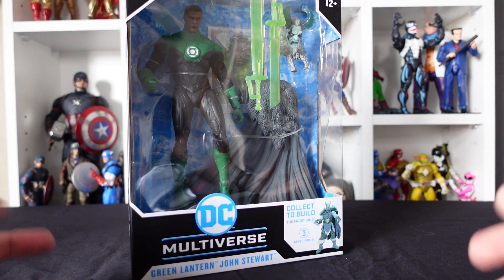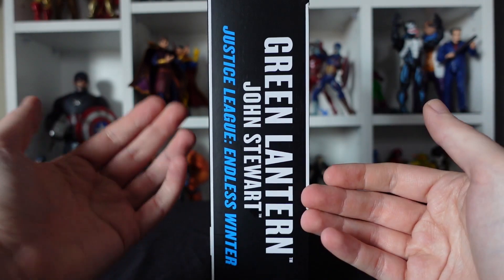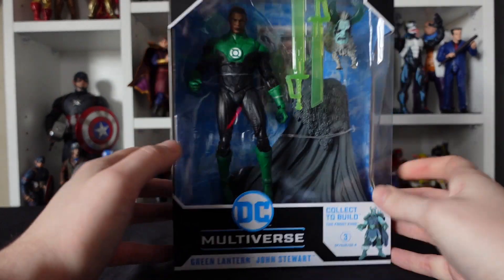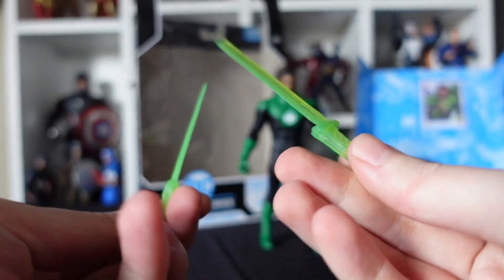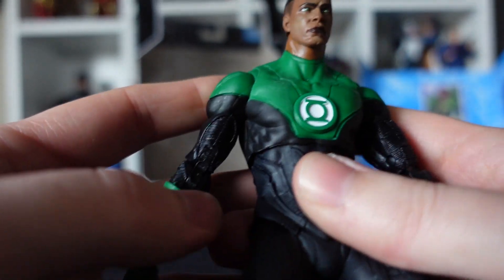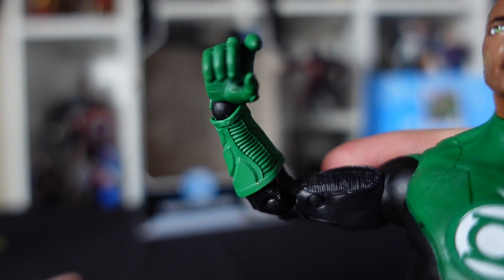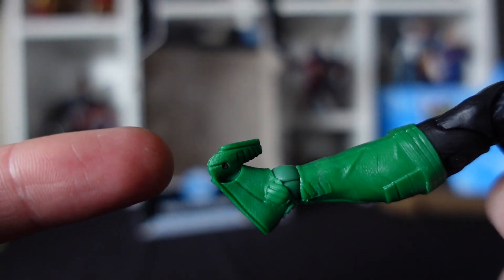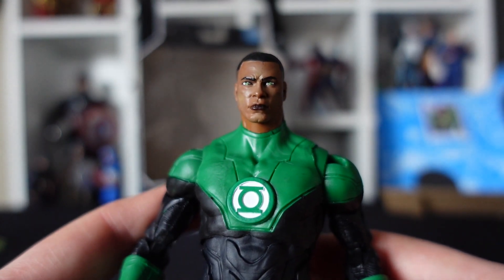Unboxing... McFarlane John Stewart Green Lantern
Hello dear viewers it's time for another toy to be opened and this time we are opening my first ever Green Lantern figure from McFarlane toys.

Presented and edited by Me
Figure by McFarlane
Green Lantern by DC Comics